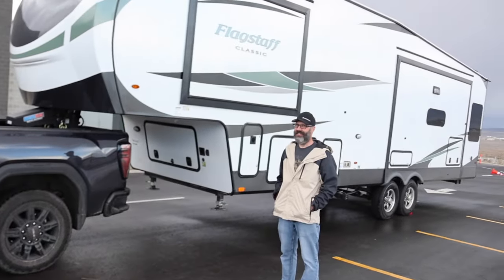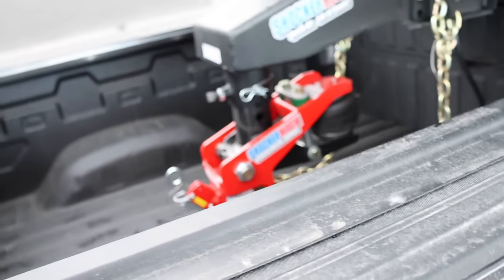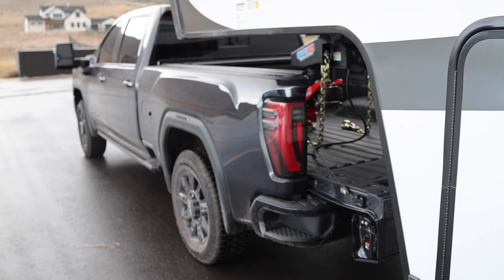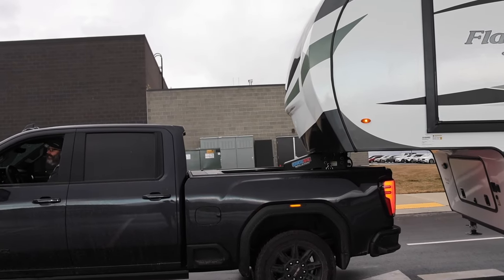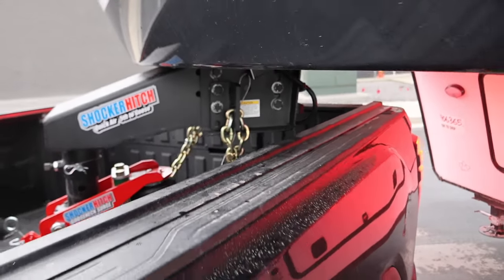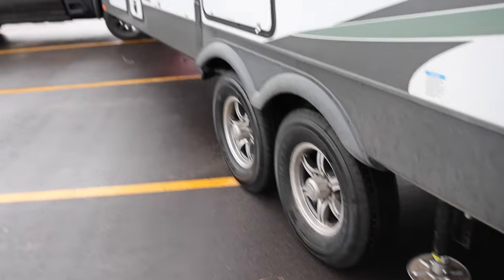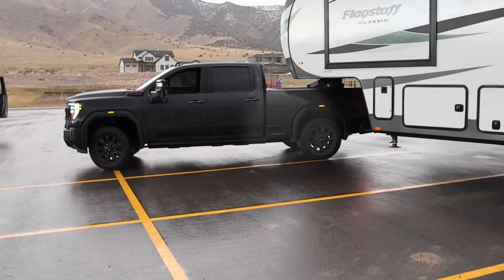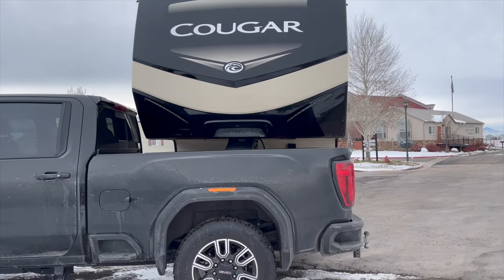We Attempted A 90 Degree Turn With A Fifth Wheel (Shocker Hitch) And Short Bed GMC Truck...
Ben and I tried to do a 90 degree turn with his 2024 Forest River Flagstaff Classic Fifth wheel with the Shocker Quick Air 5th Wheel to Gooseneck Air Hitch & Coupler... The truck is a 2024 GMC Sierra 3500 AT4 standard bed.